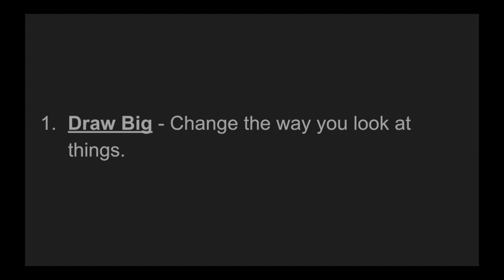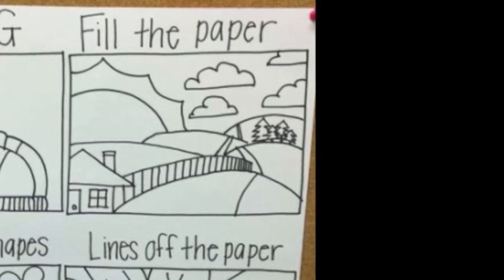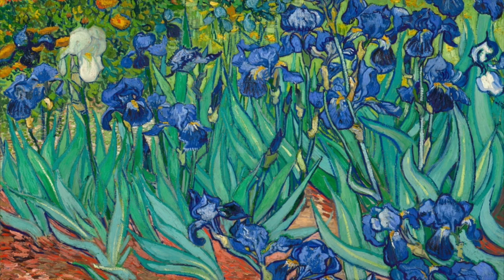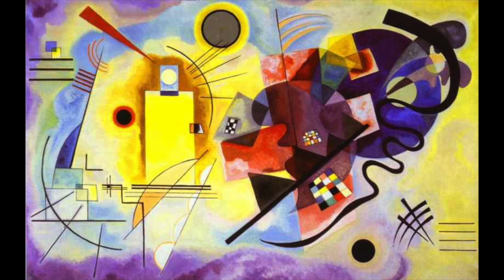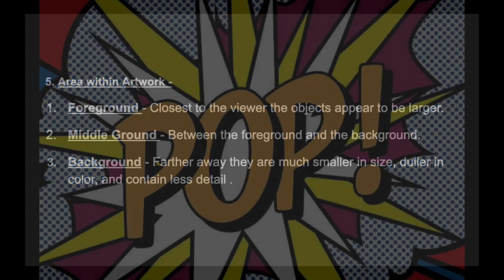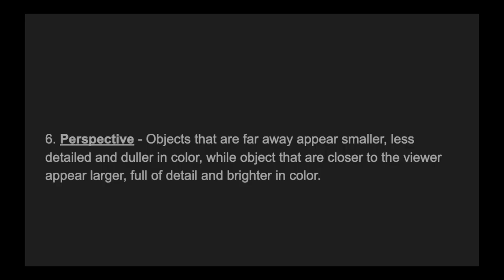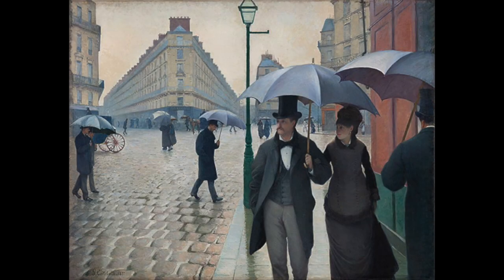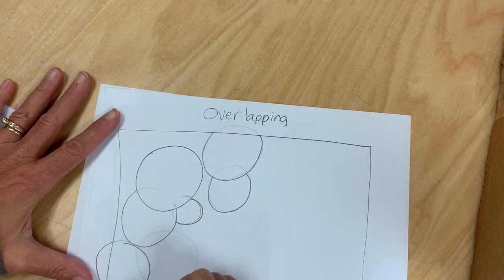Review Composition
I can illustrate a unique example of each compositional technique.

Composition is the arrangement or placement ​of your ideas on your paper. The  paper will be divided into six areas where you will try each different technique. Your drawings need to be able to communicate your ideas as well as develop your ability to “see” relationships within the whole picture. Notice that several of these techniques appear multiple times in one artwork.

-Draw Big - Change the way you look at things.
-Fill the Paper - Let your idea touch all sides of the paper.
-Overlapping Shapes - Is a great way to show depth within your art.
-Lines off the Paper - Don't let the edge of your paper stop your idea!
-Area within Artwork -
-Foreground - Closest to the viewer the objects appear to be larger.
-Middle Ground - Between the foreground and the background.
-Background - Farther away they are much smaller in size, duller in color, and contain less detail .
-Perspective - Objects that are far away appear smaller, less detailed and duller in color, while object that are closer to the viewer appear larger, full of detail and brighter in color.